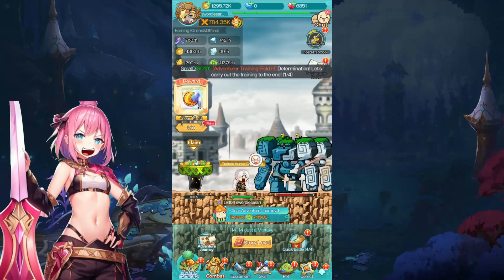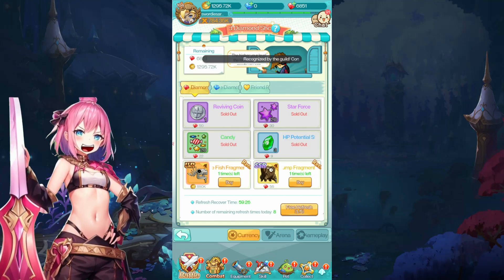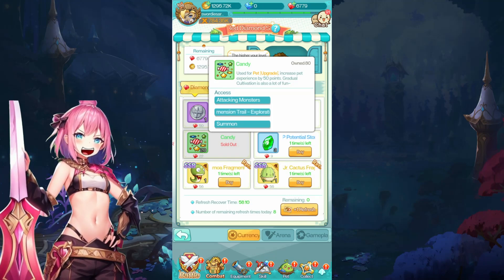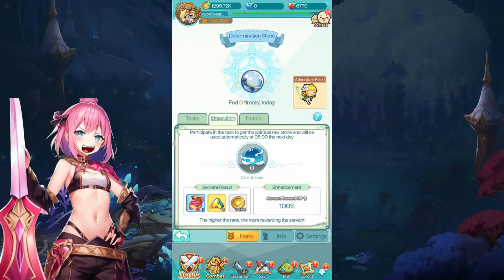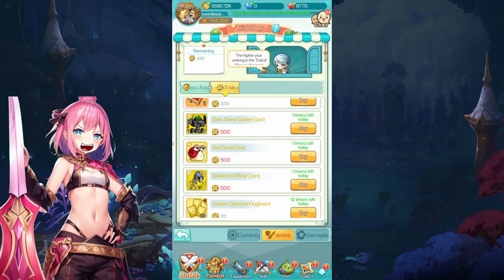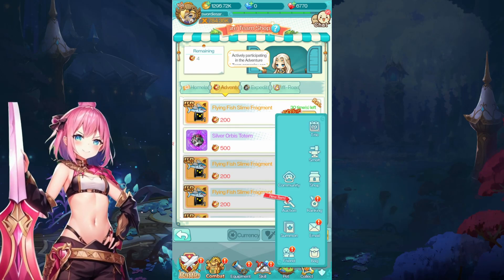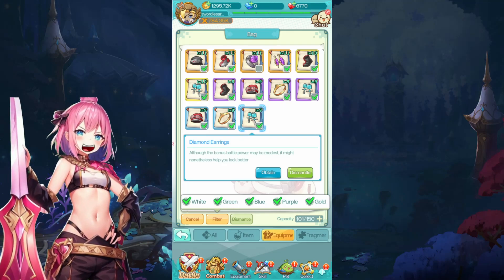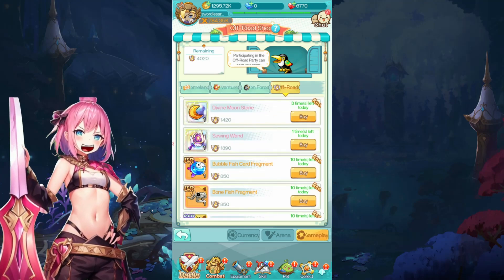MapleStory R: Evolution - What to buy in the shop?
If you have any suggestions for improvement or a guide, please leave it in the comments below!